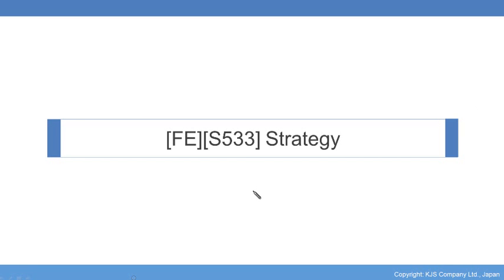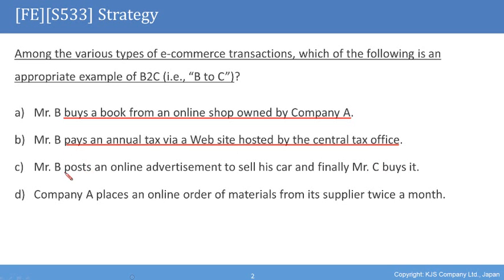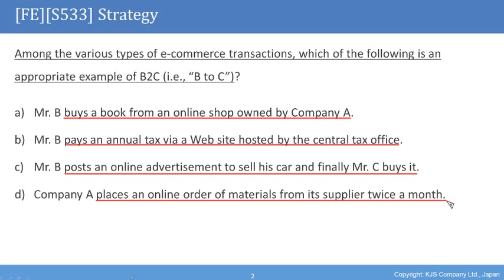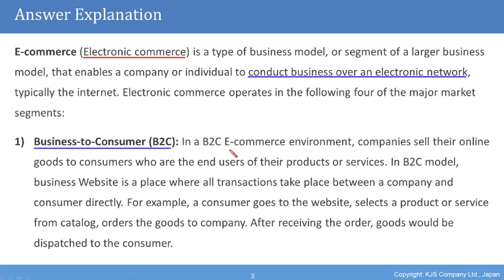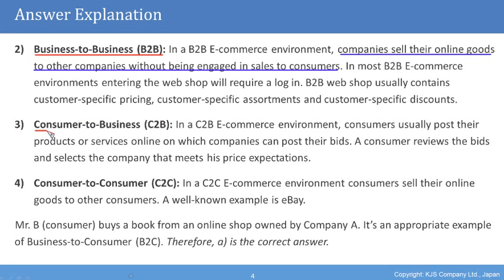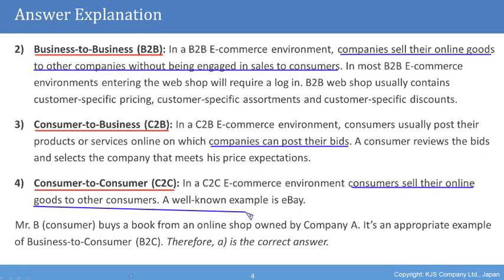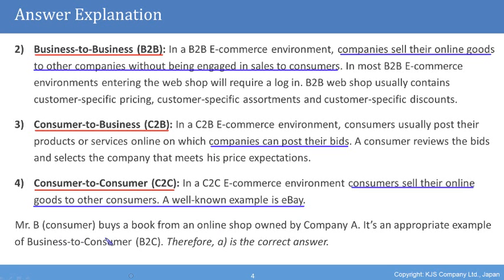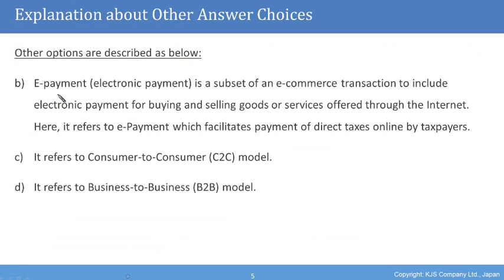FE-Strategy_StrategyRelated_533-Strategy